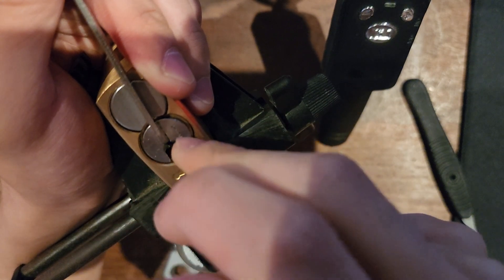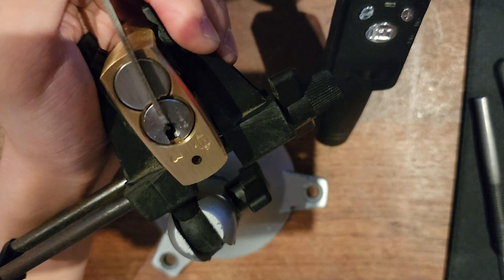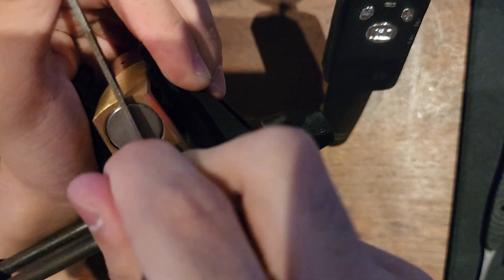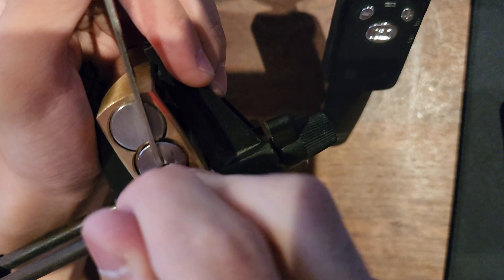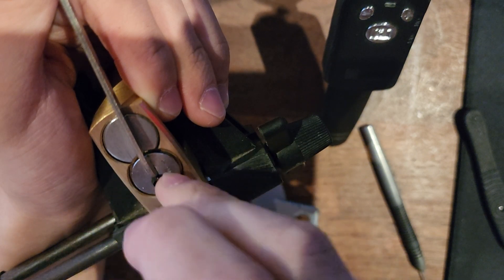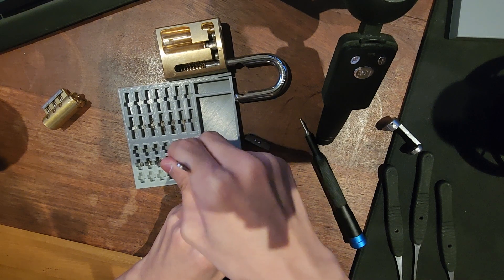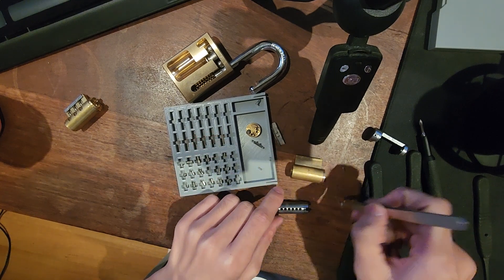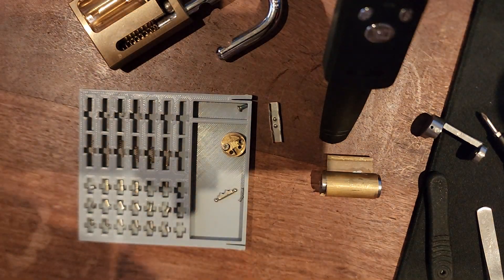[23] Lockwood Twin